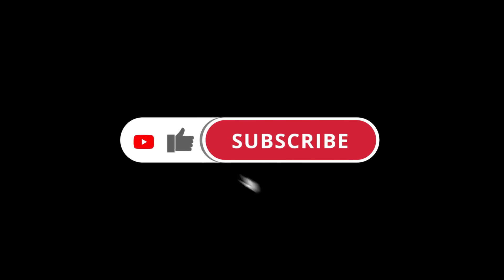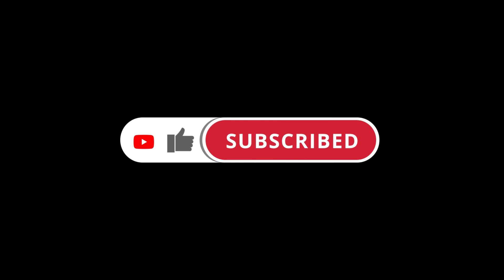ZETSUBO FAUCET PARA GANHAR DASH DE GRAÇA E EM AUTOMÁTICO 10 VEZES POR DIA NA FAUCETPAY.IO 2022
Comece a GANHAR CRIPTOMOEDA(S) GRÁTIS em 2022 com o site do tipo FAUCET QUE PAGAM NA HORA (automático) PAGANDO MUITO em sua CARTEIRA FAUCETPAY para micro-pagamentos SEM TAXAS DE SAQUE , SEM INDICAÇÃO(opcional) e SEM INVESTIMENTO .

🖥️🌐 Clique e Cadastra-se e/ou adicione o código da sua moeda para mineração

🏛️🥰 GOSTA DO NOSSO CANAL ? CONTRIBUA COM ELE POR :

(envio mínimo R$ 0,01 centavo)

🔘 BLOG OFICIAL (gráficos ao vivo e provas de pagamentos)

💲🏛️ CRIE SUAS CONTAS GRÁTIS PARA RECEBER PAGAMENTOS

🔗💎 LINKS ÚTEIS 💎🔗

🔘 CRYPTO.COM | CARTÃO PRÉ-PAGO DE CRIPTOMOEDAS
USE O CÓDIGO E GANHE $25 USD GRÁTIS : 9qm8mtr7cu

🔘 KAMONEY | VENDA SUAS CRIPTOMOEDAS E RECEBA PELO PIX OU CONTA BANCÁRIA E/OU PAGUE BOLETOS)

🔘 FTX EXCHANGE | VENDA E COMPRA DE CRIPTOMOEDAS .

🔘 ATANI | NEGOCIE SEUS ATIVOS EM +20 EXCHANGES DIFERENTES .

🔘 COIN MARKET CAP | COTAÇÃO BITCOIN HOJE E OUTROS ATIVOS .

🔗 ÍNDICE / CAPÍTULOS DESTE VÍDEO 🕒

⚠️🤚‼️ Verifique sempre sua caixa de mensagens (entrada e/ou spam) do EMAIL , para se preciso ATIVAR SUA CONTA pelo link que provavelmente irão te enviar .

⚠️💵 REQUESITOS PARA SACAR : ter uma carteira de criptomoeda aceita pelo site apresentado no vídeo, há alguns links na descrição inicial .

🔘🏛️ TENHA TAMBÉM CONTA NESSES BANCOS DIGITAIS PARA RECEBER SEUS PAGAMENTOS EM DÓLAR | EURO | RUBLOS e CRYPTOMOEDAS GRÁTIS :